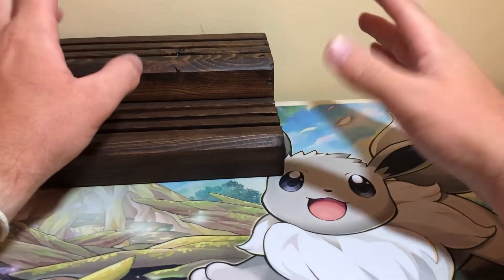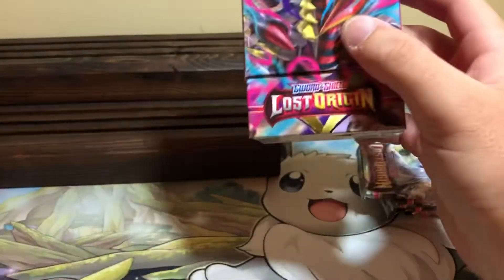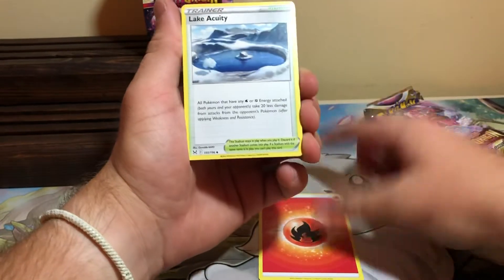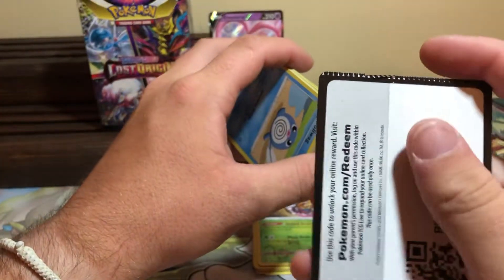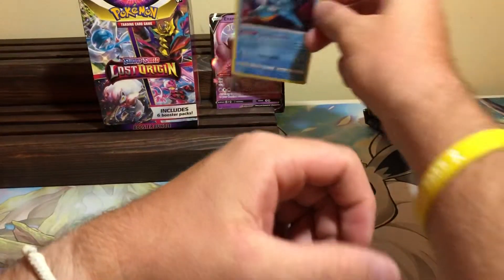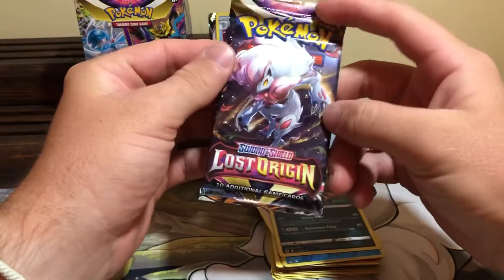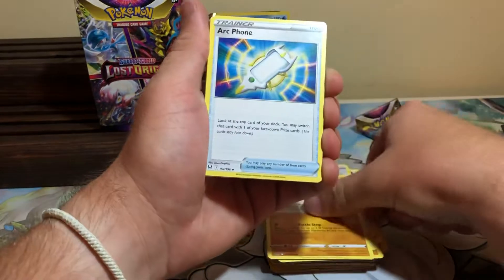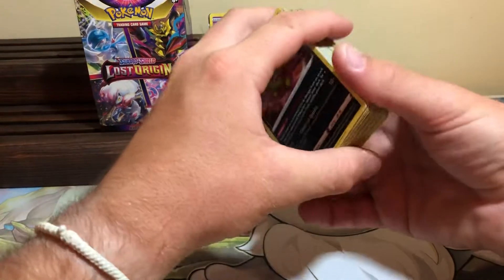NEW PRODUCT! Pokémon Booster Bundle! Lost Origin Opening!